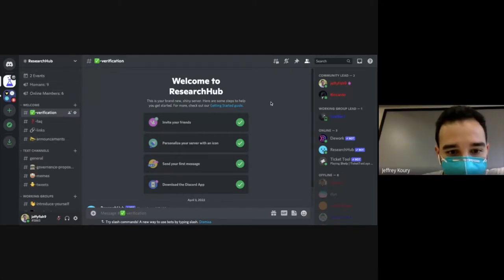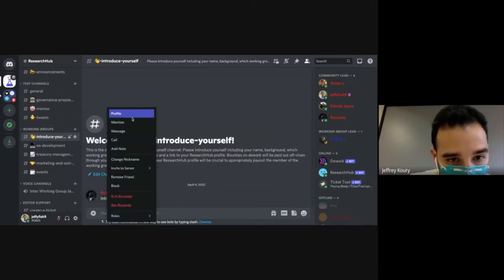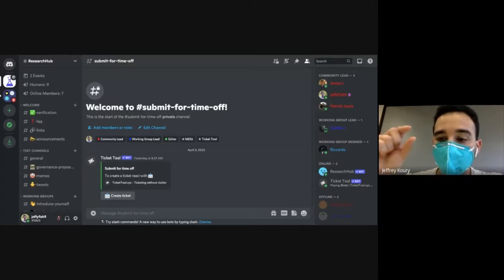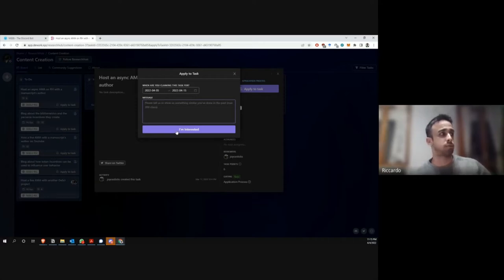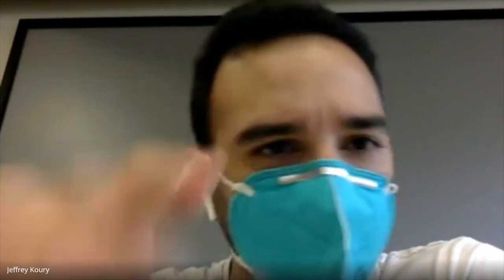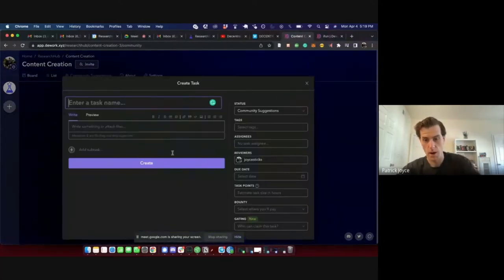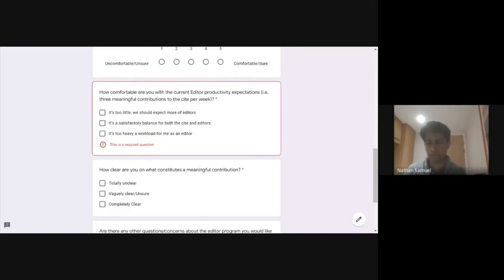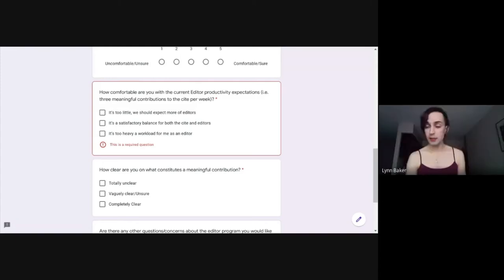ResearchHub Community Call - April 4, 2022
A recording of ResearchHub's community call discussion from April 4, 2022
This week we discussed:
1) Discord + DeWork demo
2) Automatic/manual solutions to reaching out to authors of the papers shared on RH
3) Editor feedback survey
4) Purpose and perception of upvotes/downvotes